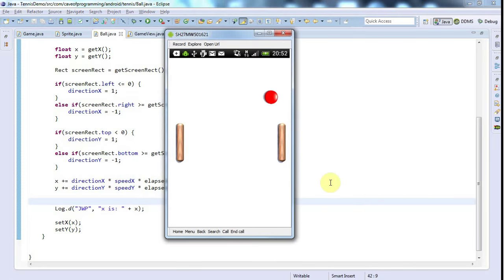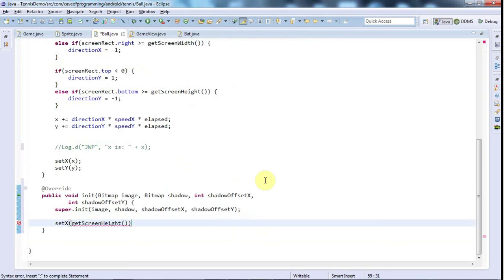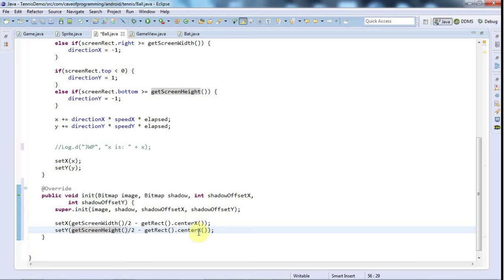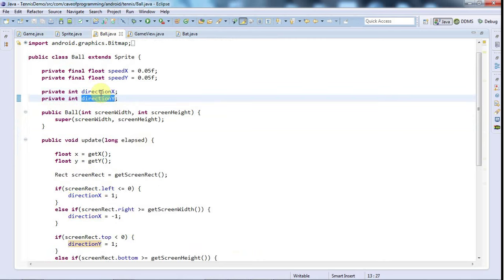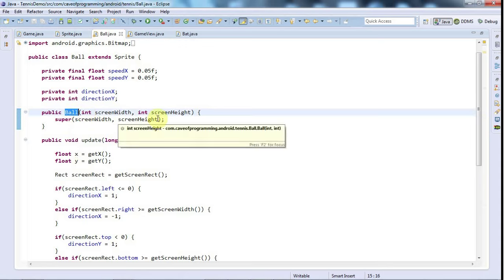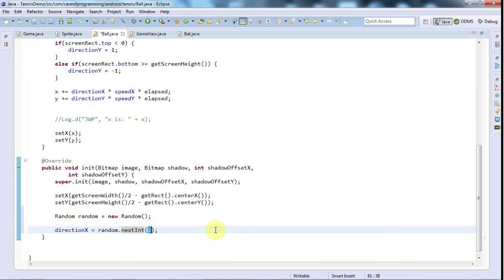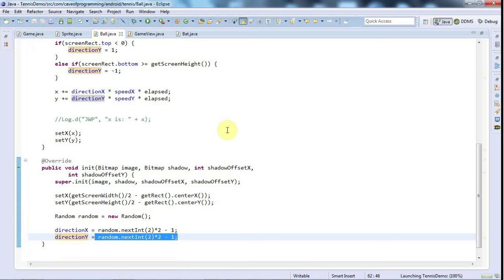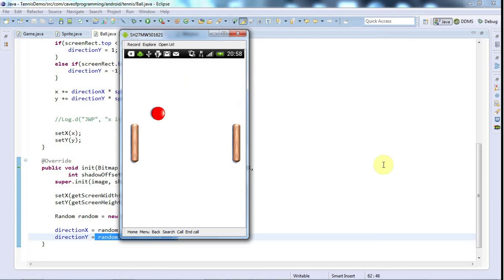Randomizing the Ball: Practical Android Java Development Part 76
Let's use the standard Random class to randomise the direction of the ball when the game starts.